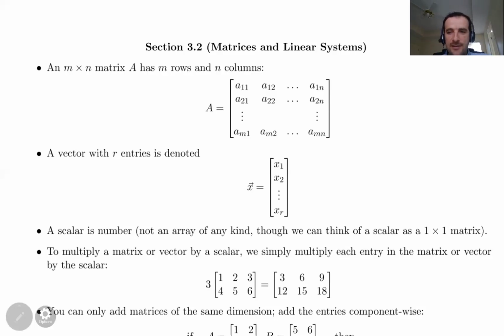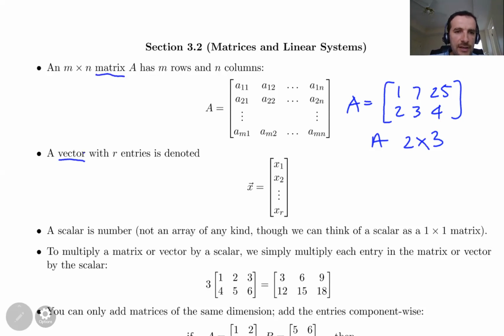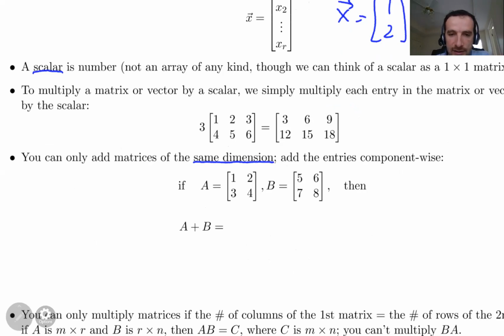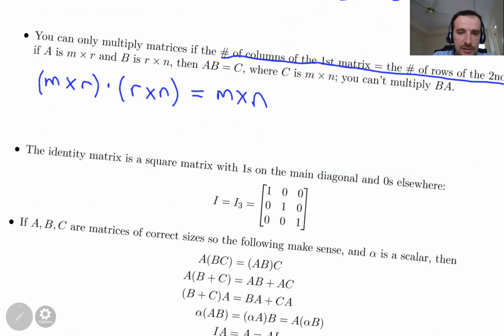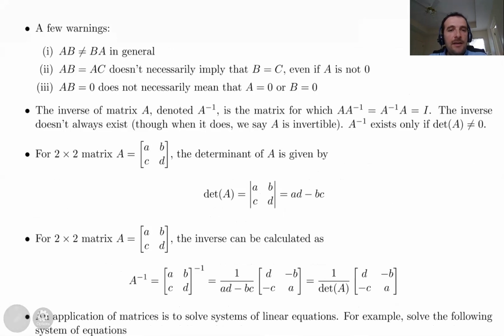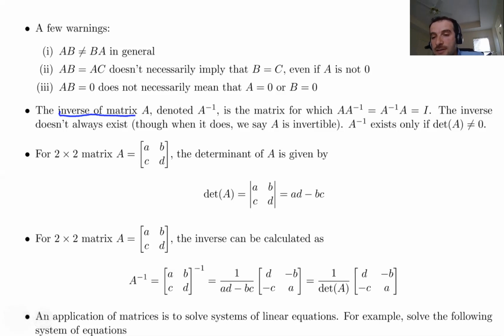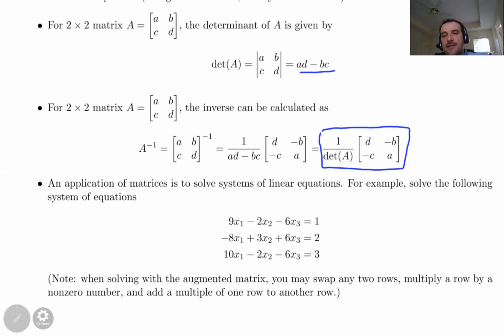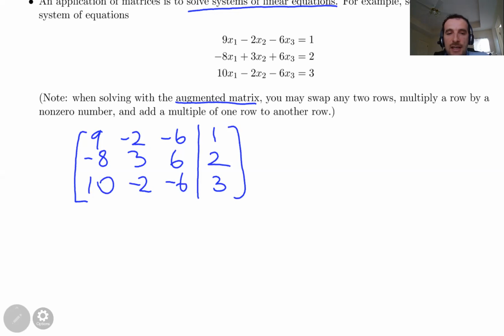Section 3.2 Matrices and Linear Systems - Part 1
In this video, I summarize the basic concepts of matrices.